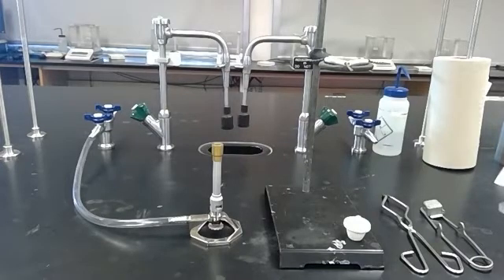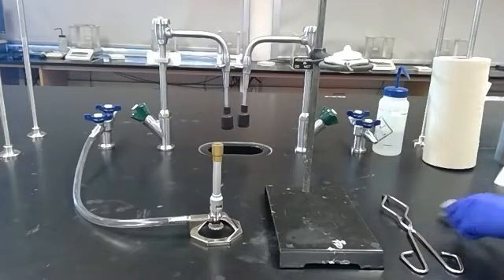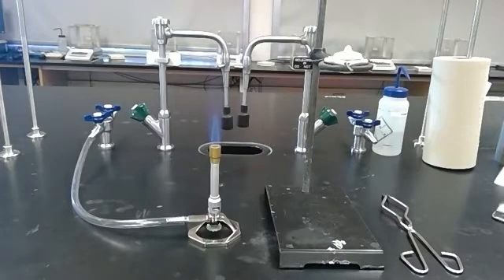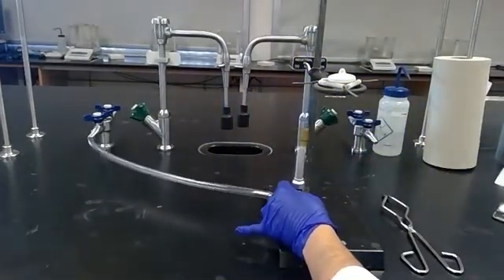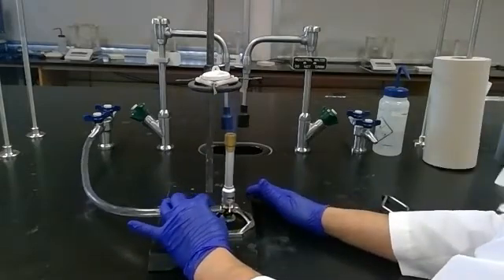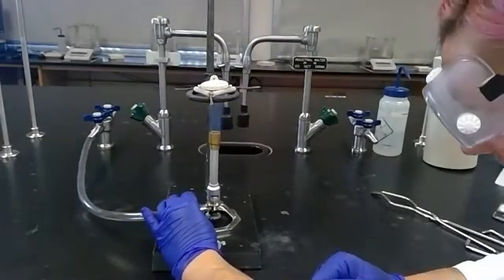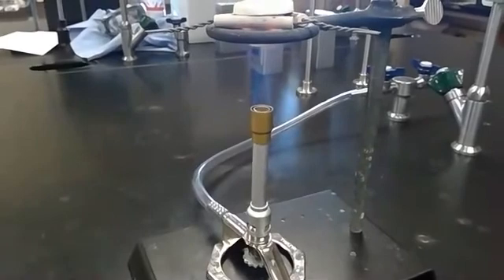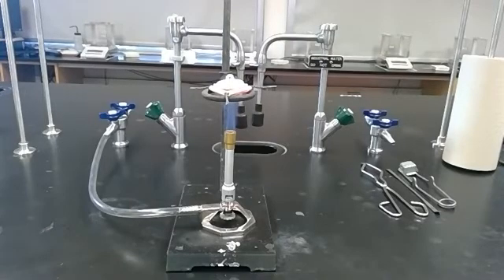Chem 161 Mystery Alum Lab: Video 3 Characterization: Waters of Hydration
In this video a sample of the mystery alum is heated to evaporate any water molecules that have been incorporated into the crystal structure of the solid.